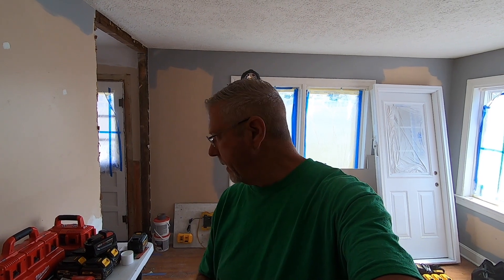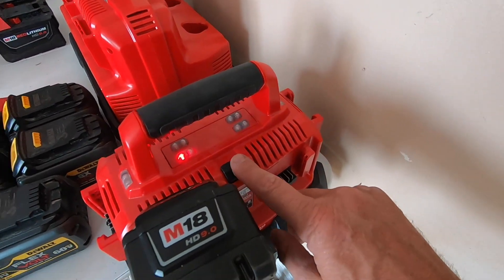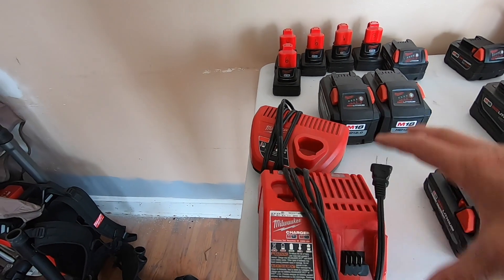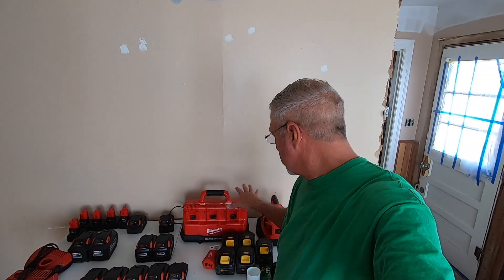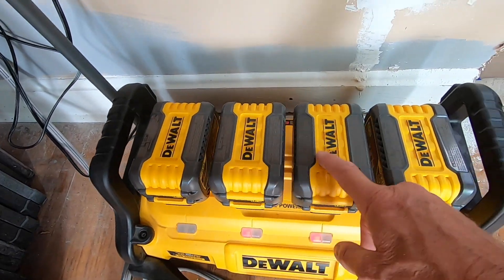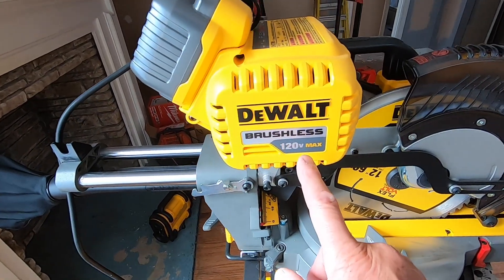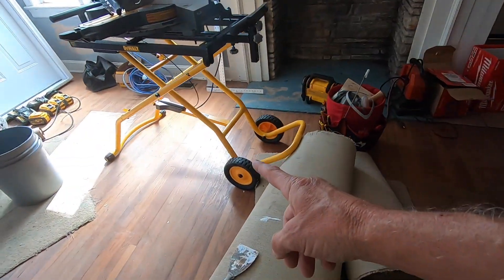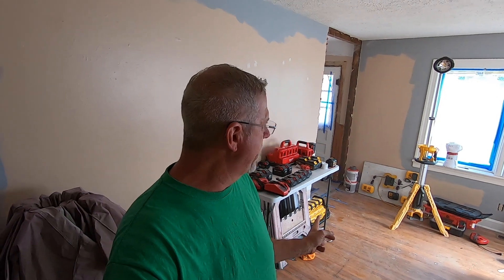New Tools Arriving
New DeWalt 60V 12 inch miter saw, new Milwaukee 6 pack chargers